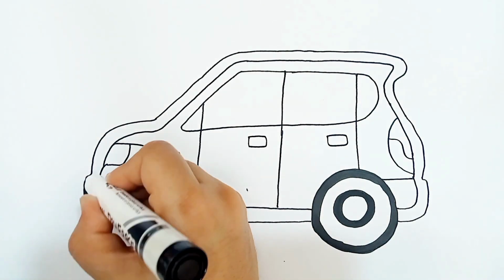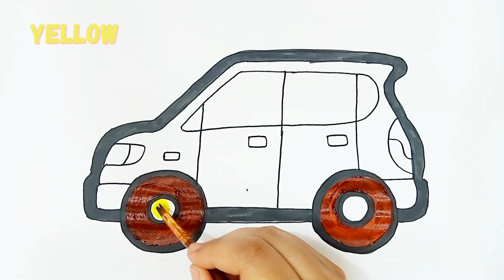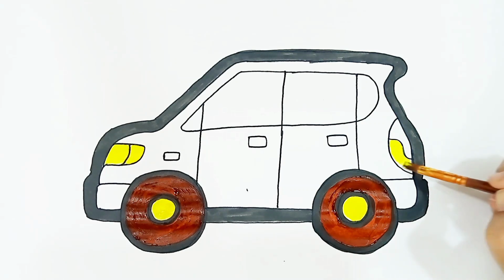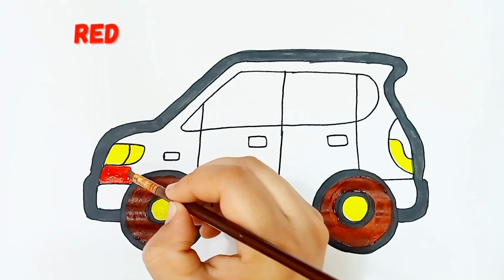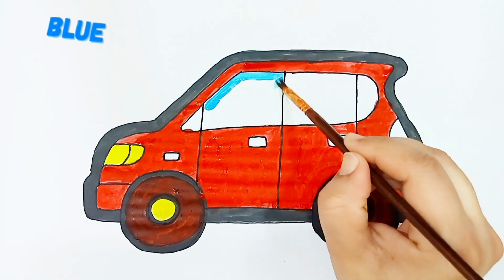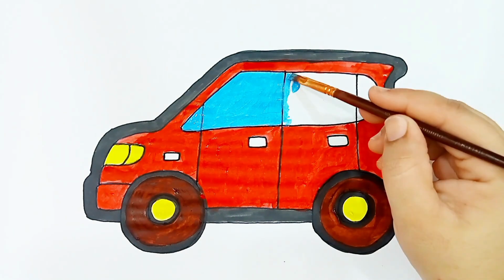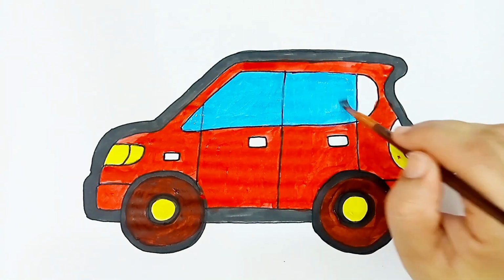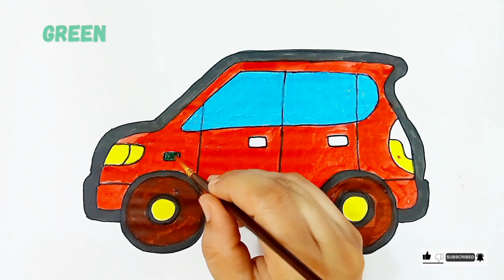Draw a Car Step by step || kids drawing ,painting and coloring || kids magic art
Drawing, painting and coloring step by step